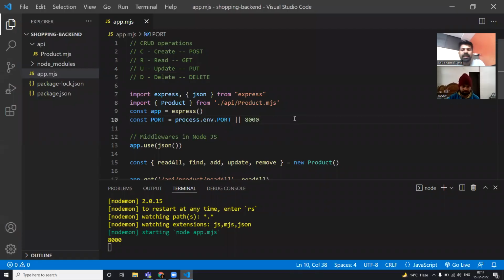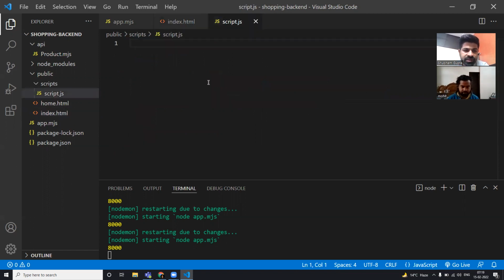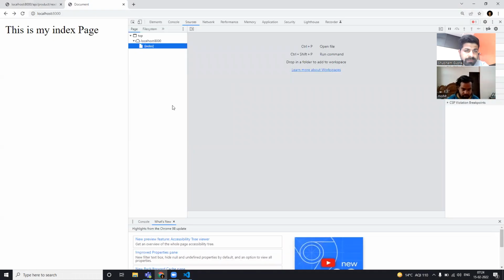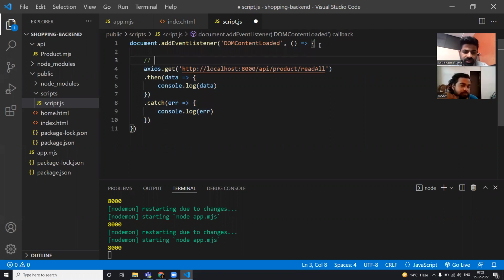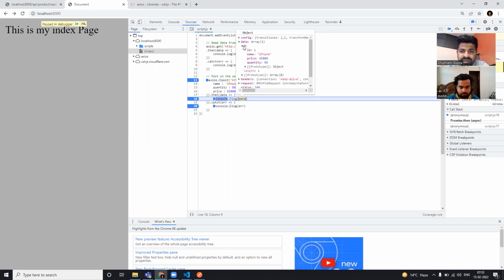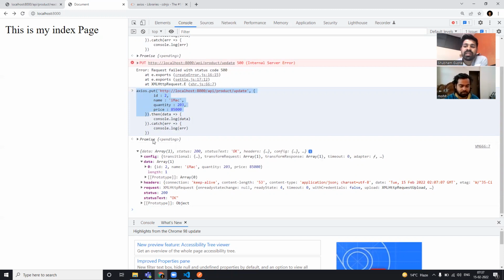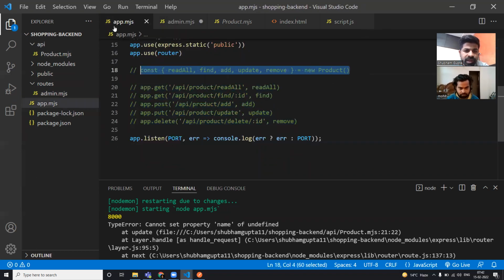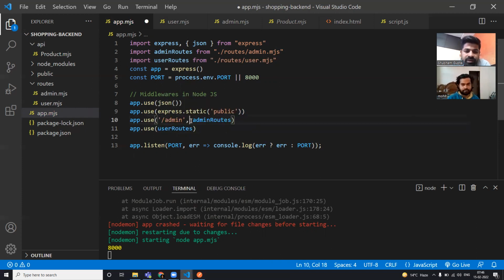Axios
This is the details video on the axios
1. npm i axios or use cdn also
2. Use all the methods like get post put delete
3. Handle the promise and understand the then and catch block